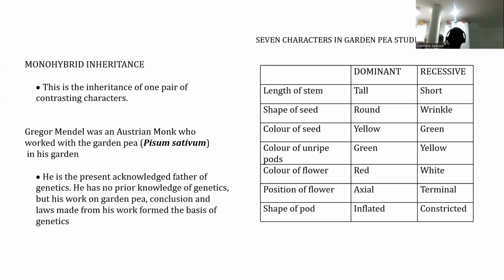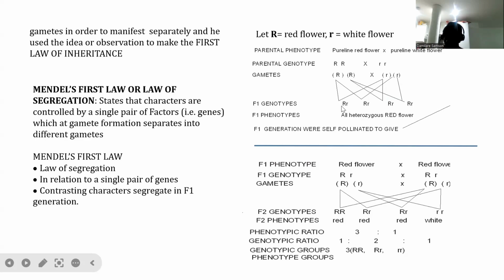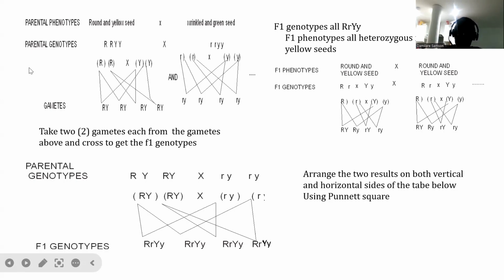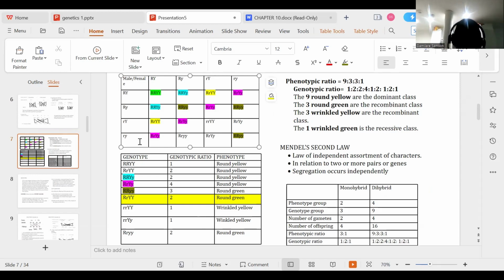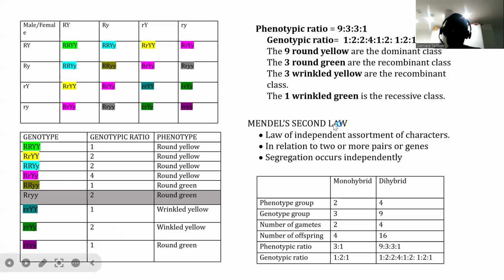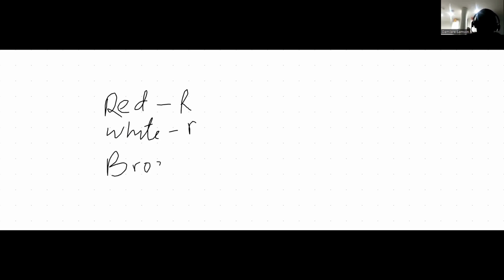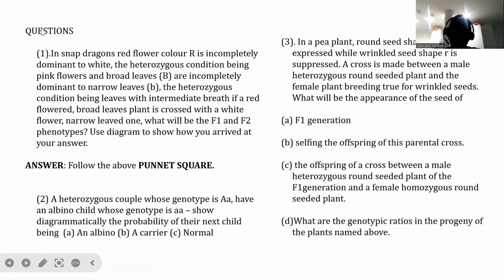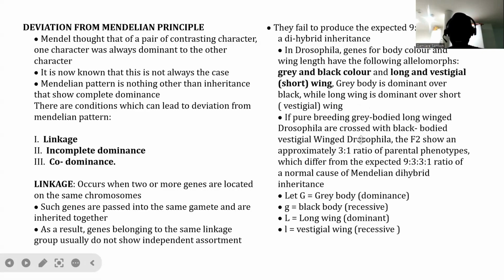genetics 3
genetics